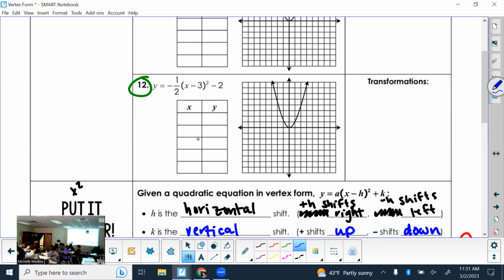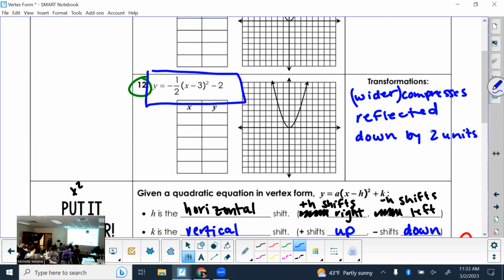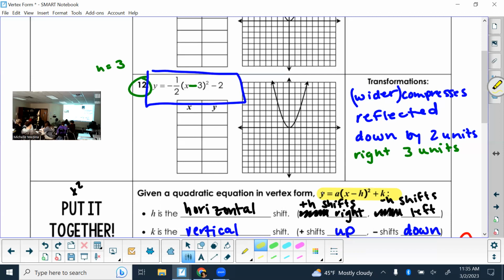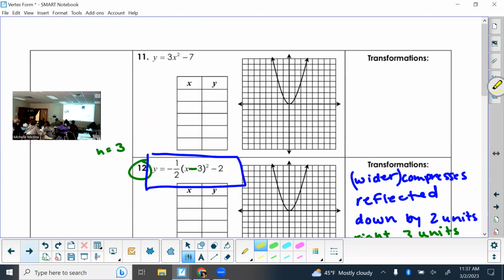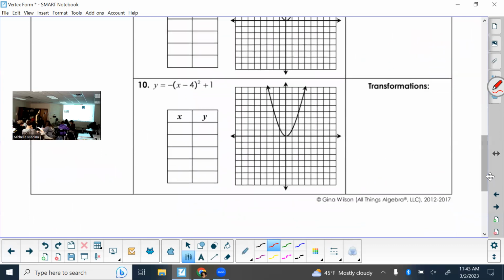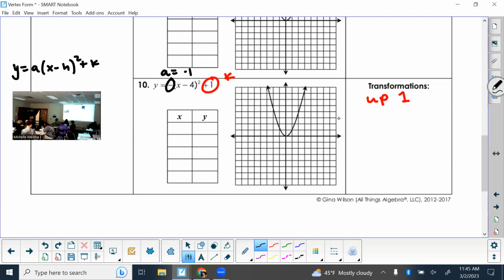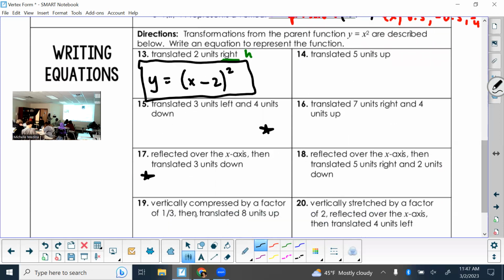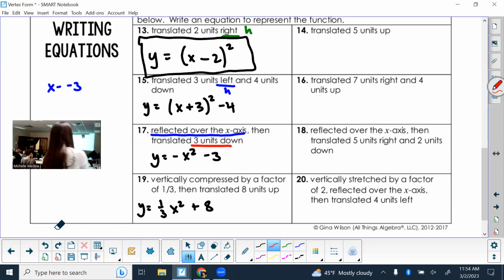Vertex Form Transformations Part 2